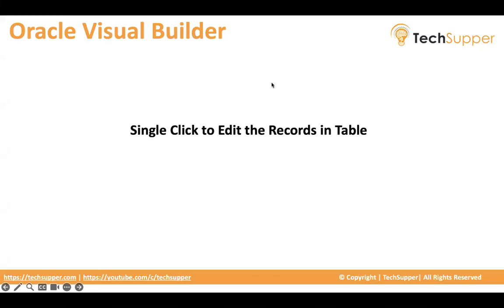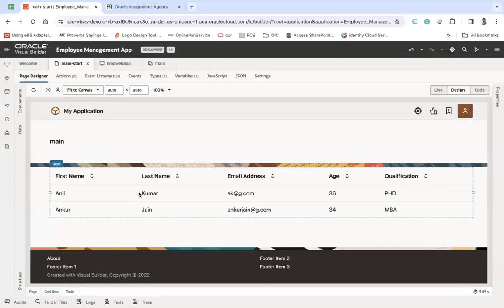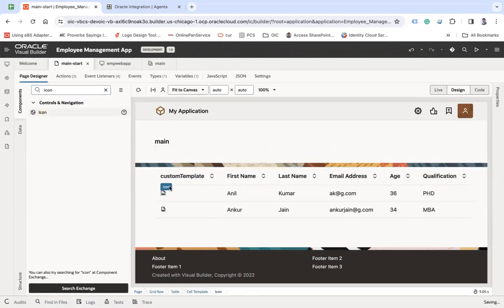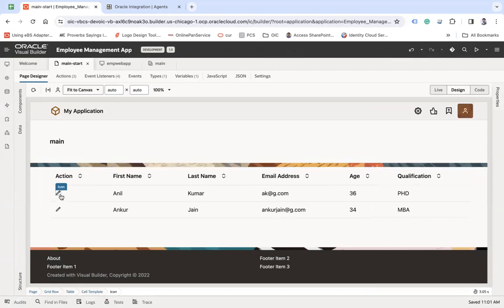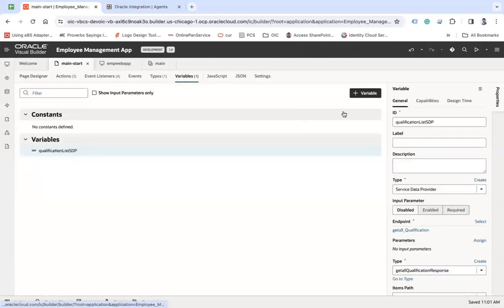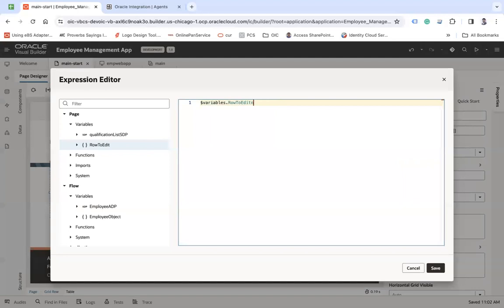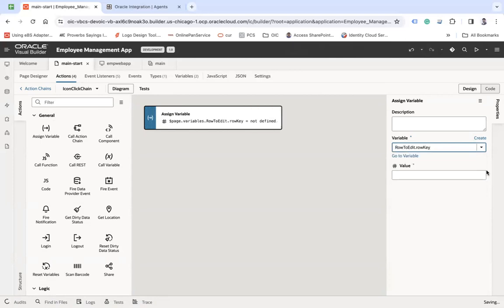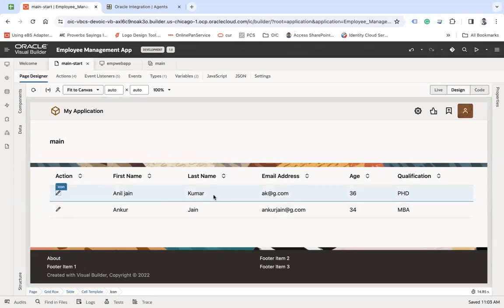Single Click to Edit the Records in Table in Oracle Visual Builder | Oracle VBCS | OIC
Single Click to Edit the Records in Table in Oracle Visual Builder

Look at this video to learn how to allow users to edit the table rows using a single click in Oracle Visual Builder